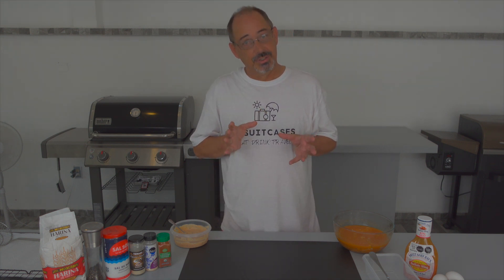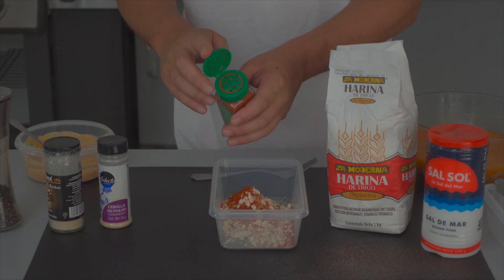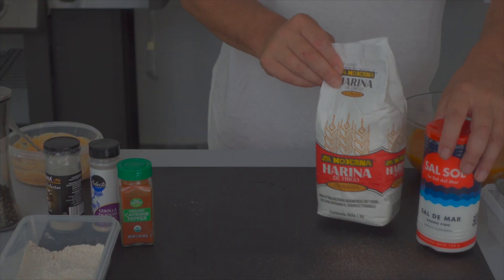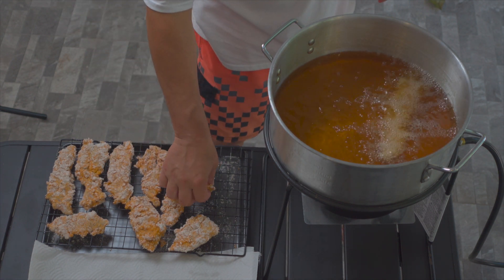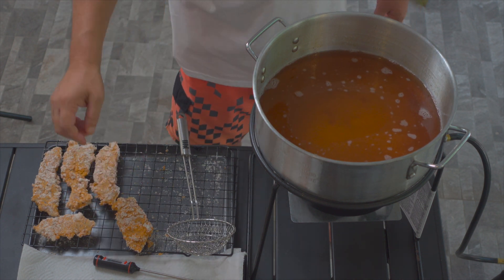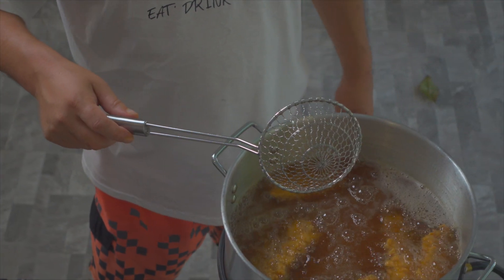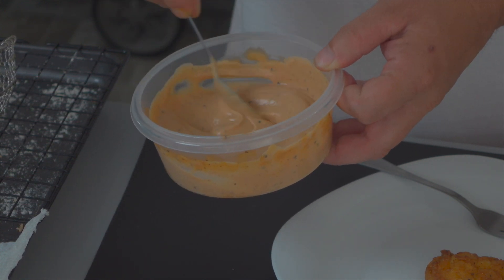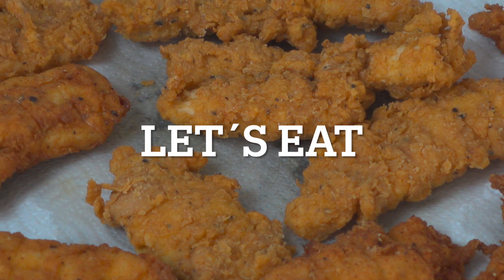Spicy Chicken Strips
Amazingly crispy! Spicy Chicken Strips